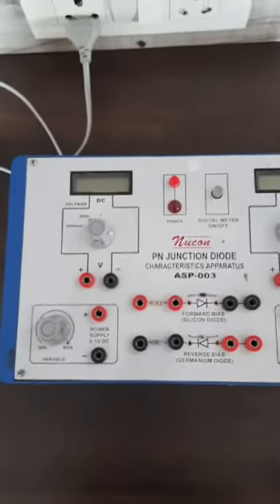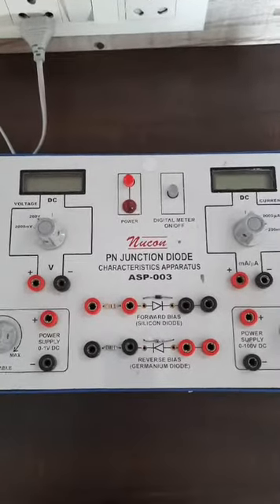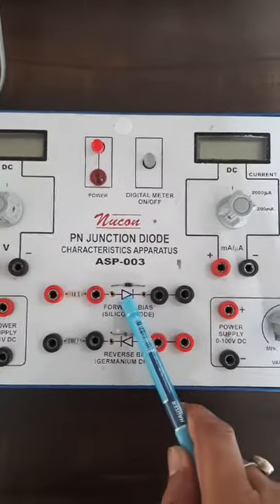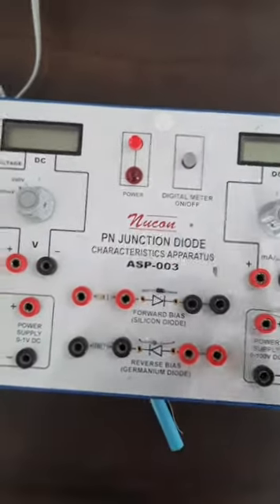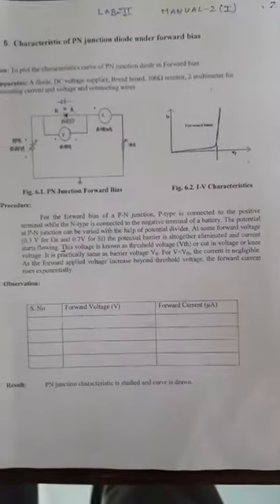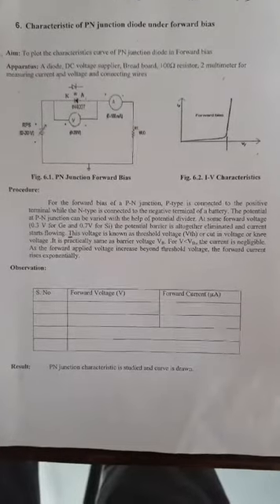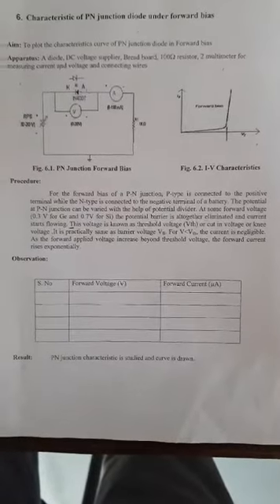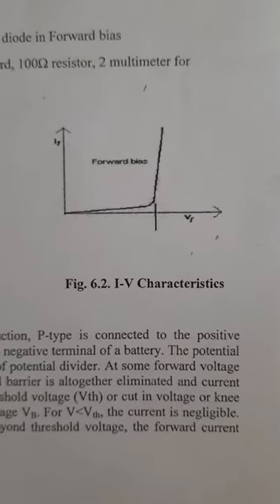Experiment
P n junction Forward Biasing